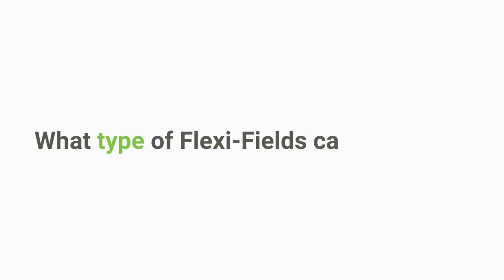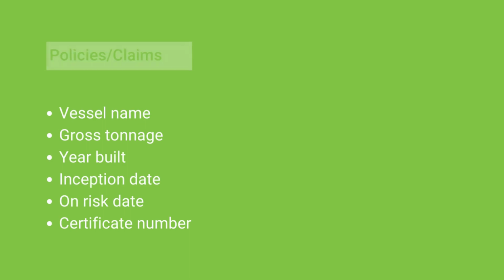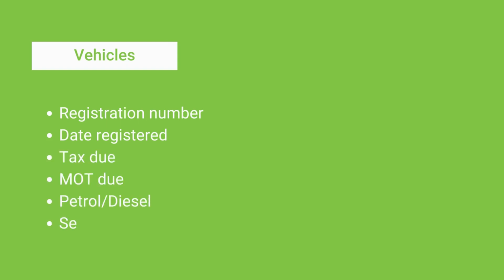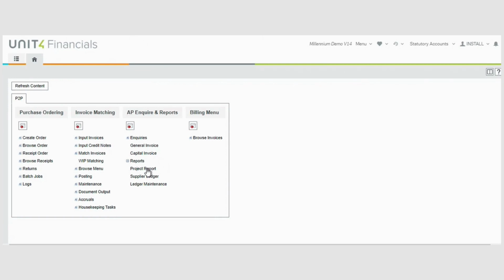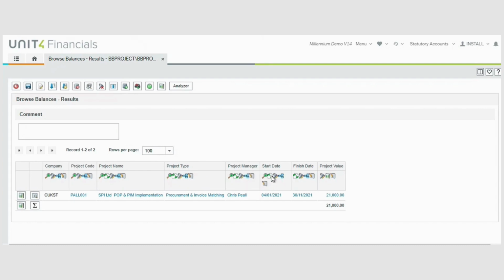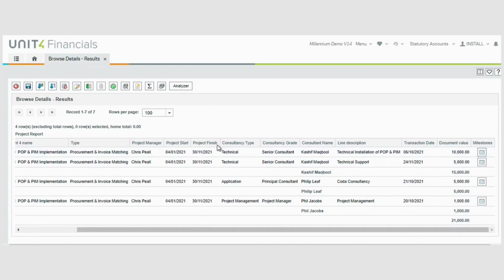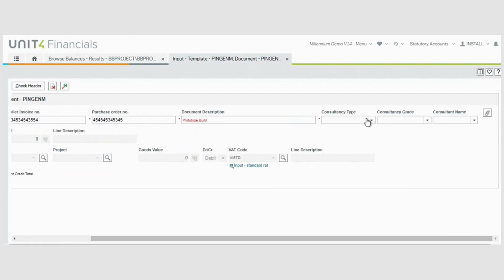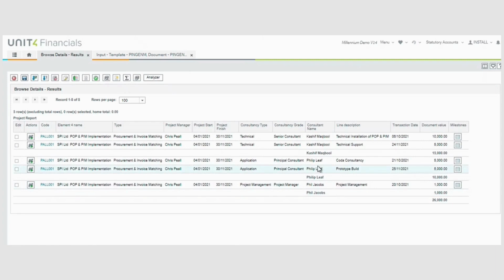Flexi Fields - Ep9 Unit4 Financials feature Spotlight Series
Find out what Flexi-Fields are, the different types as well as how they can be used.